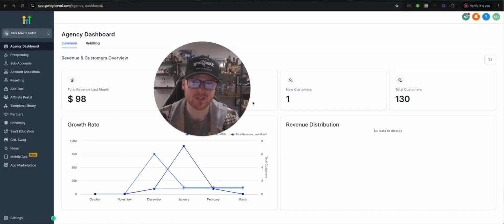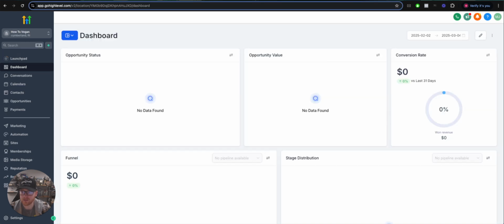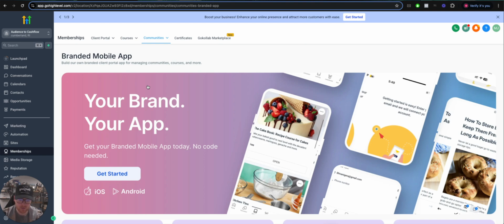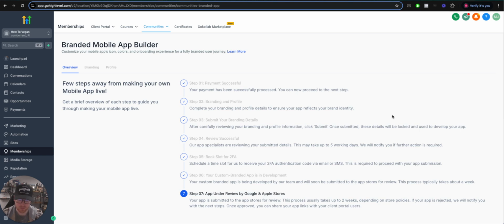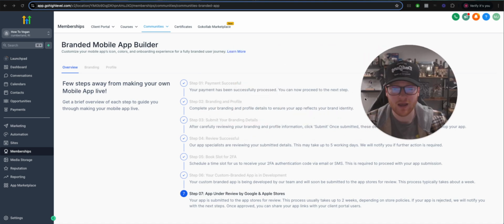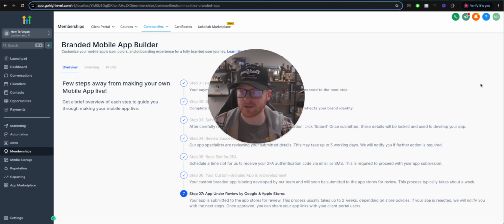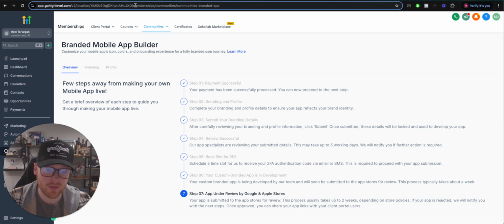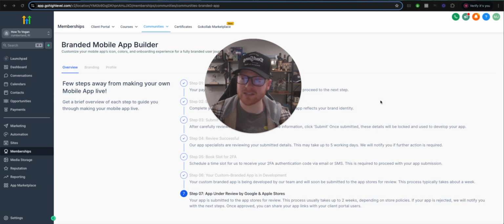GHL White-Label App: Worth it or Total Bust?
00:00 - Introduction
00:25 - Price
01:09 - Set Up
03:06 - Worth it or not?